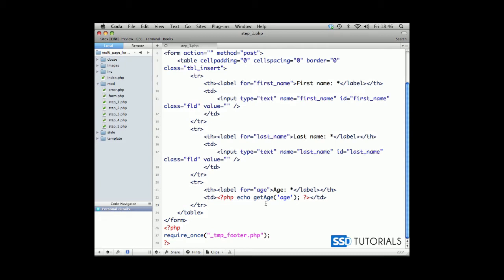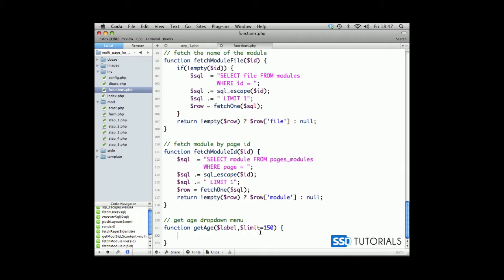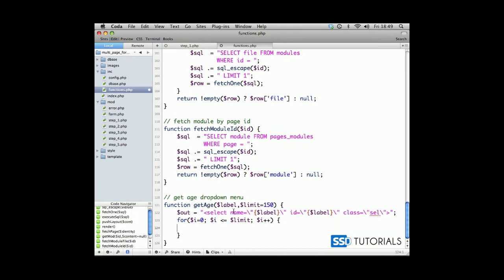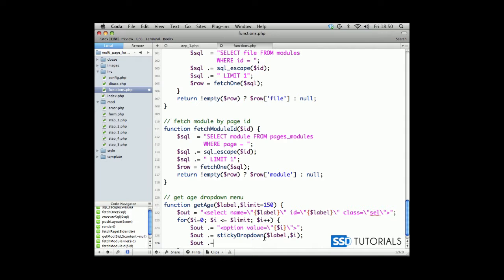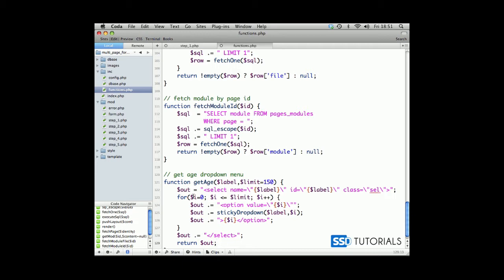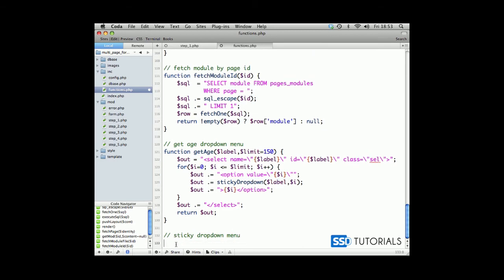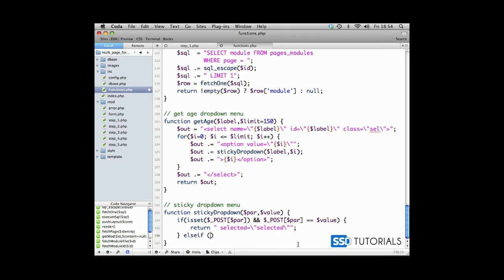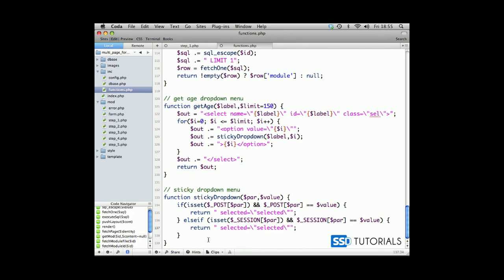04-02: Get age and sticky dropdown functions